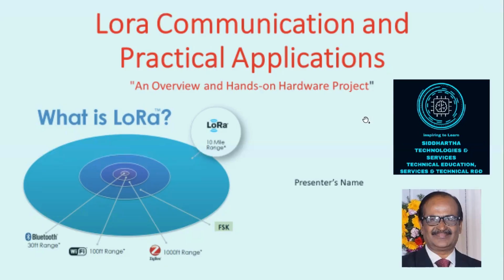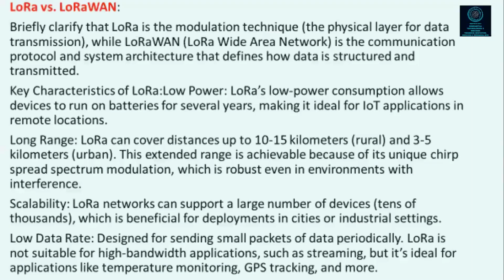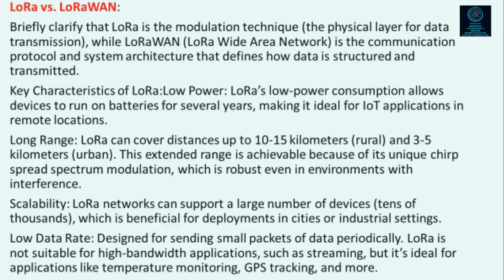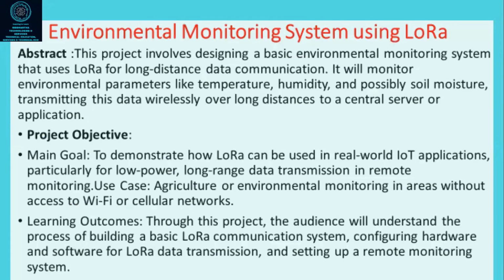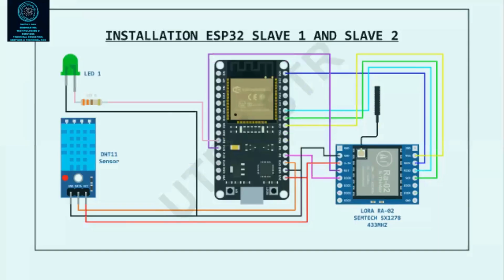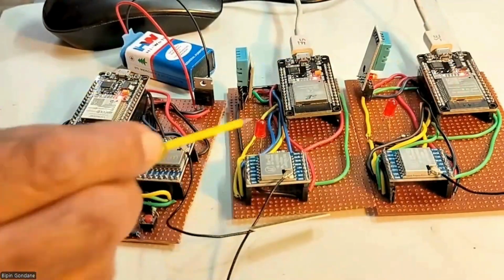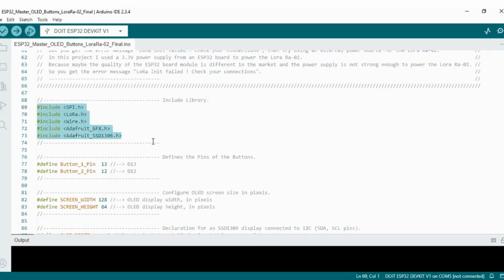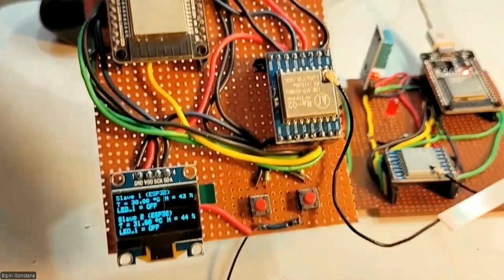Hands on skills & live practical Lora Communication and Practical Applications & Hardware Project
Lora Communication and Practical Applications
"An Overview and Hands-on Hardware Project"

LoRa (Long Range) communication is a low-power, long-range wireless technology designed for IoT applications, enabling devices to transmit data over extended distances with minimal energy consumption. This overview explores the fundamentals of LoRa technology, its architecture, and real-world applications in smart cities, agriculture, industrial automation, and environmental monitoring. Additionally, a hands-on hardware project will demonstrate practical implementation using LoRa modules, microcontrollers, and sensors, providing an in-depth understanding of network setup, data transmission, and real-time monitoring.

Question and comments are welcomed.